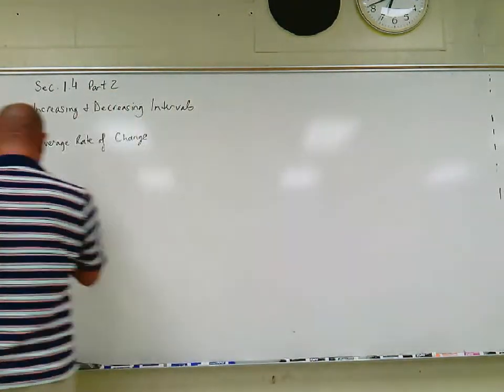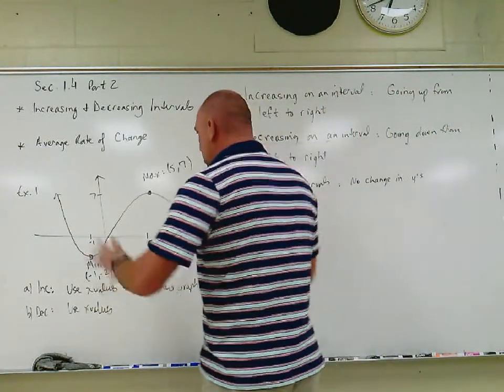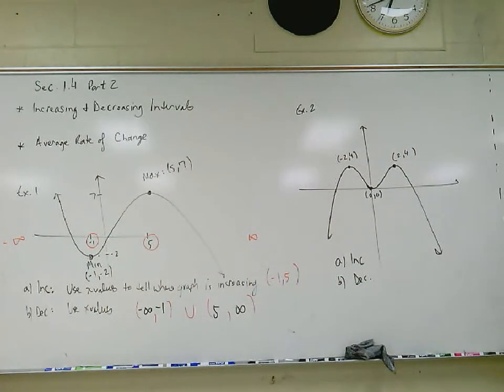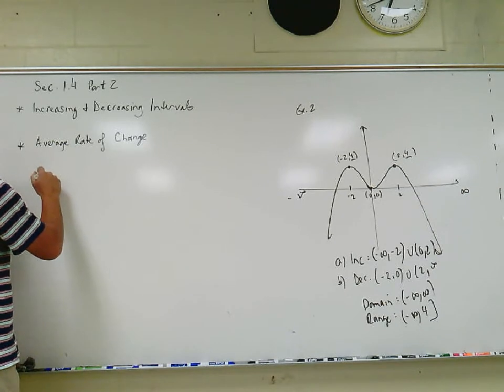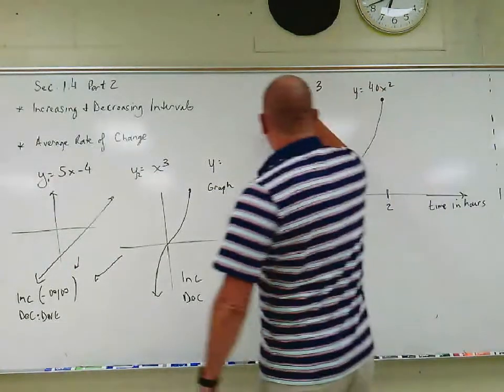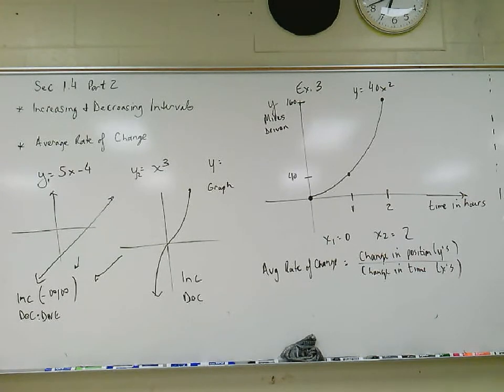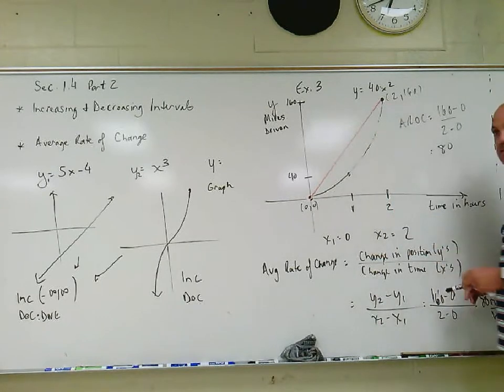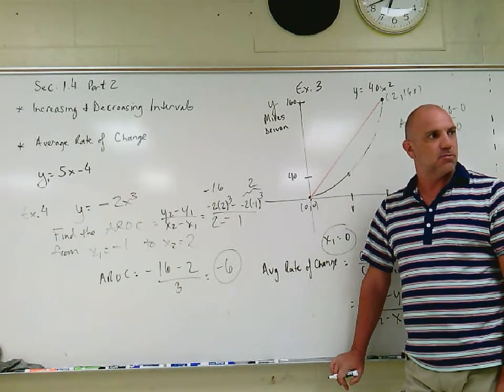Math 1710 Sec. 1.4 Part 2